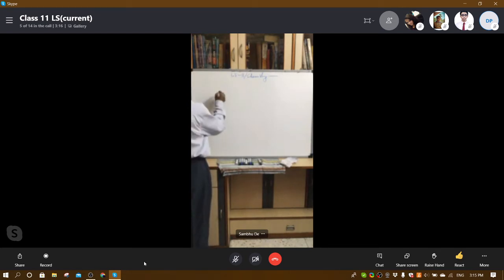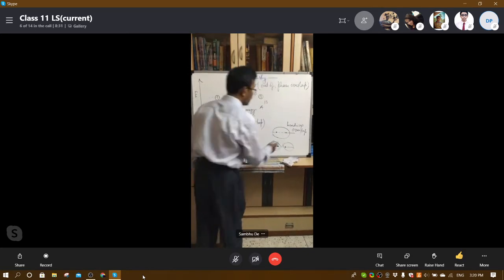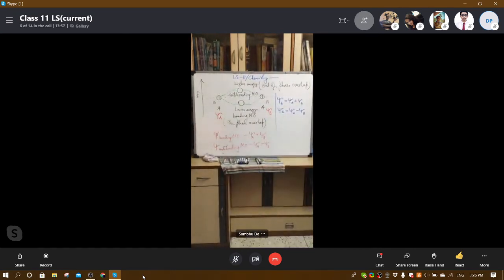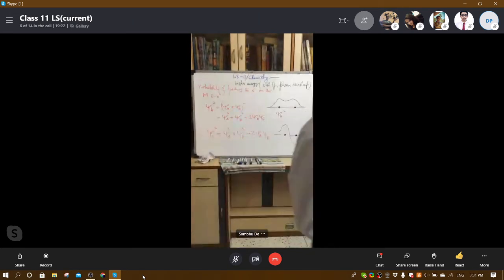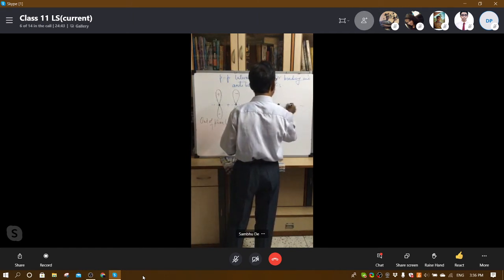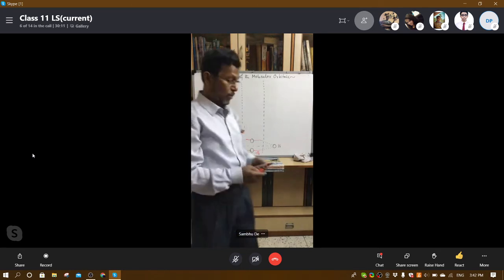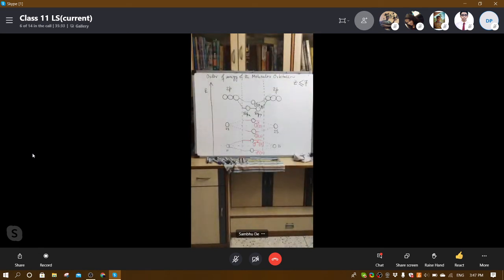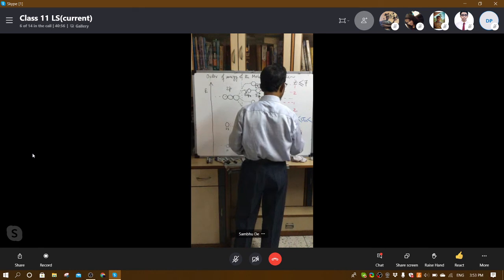Bonding Second Last